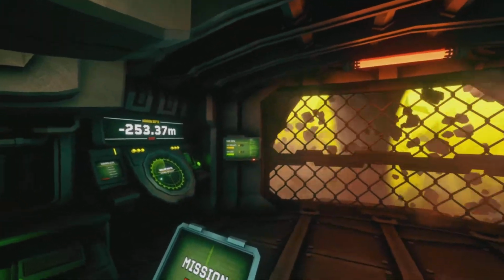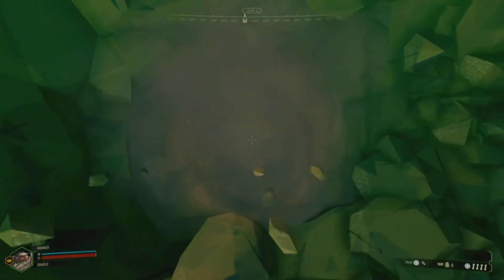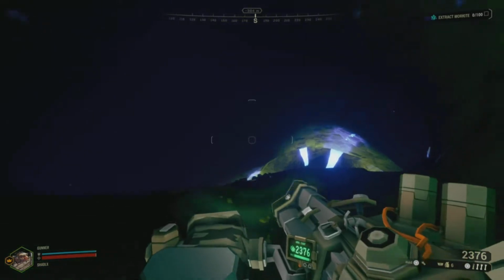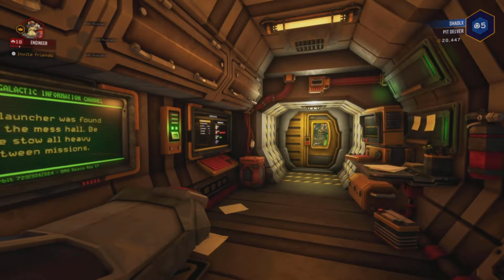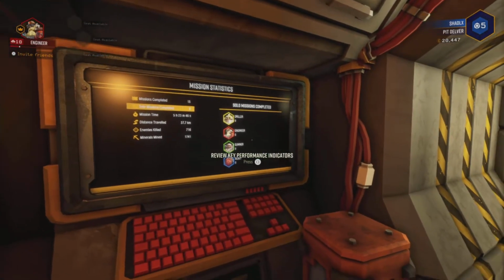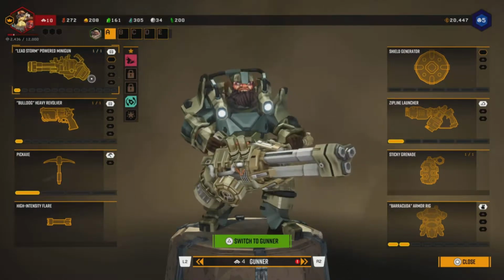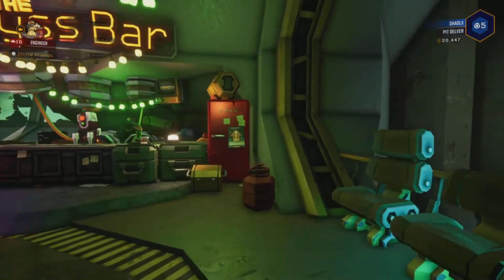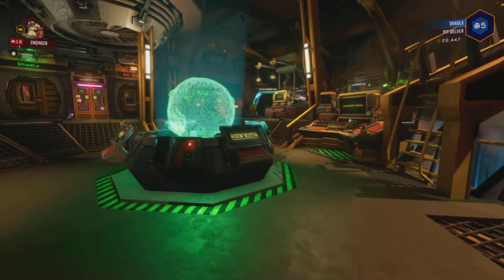Deep Rock Galactic × PSPlus × PS5 × How To Play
I'm taking a look at Deep Rock Galactic one of the PS Plus games for January. I take a look at the initial tutorial, have a look around the hub area and show the final mission of the tutorial.